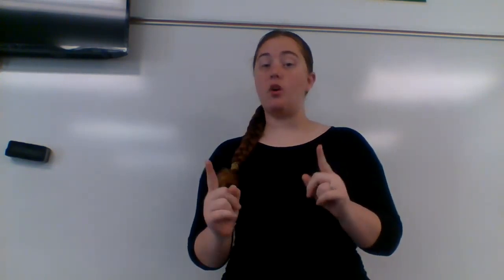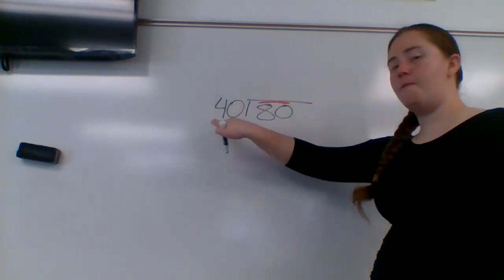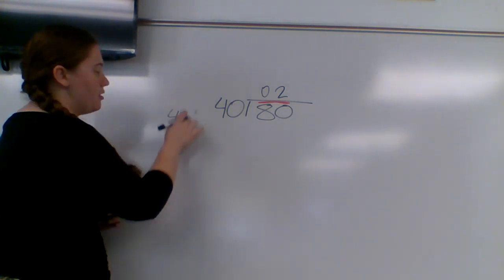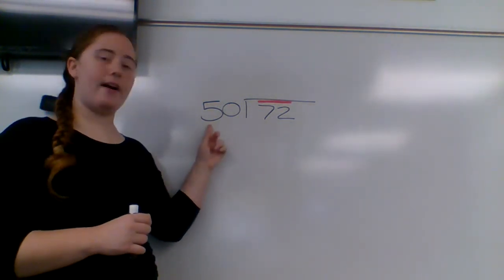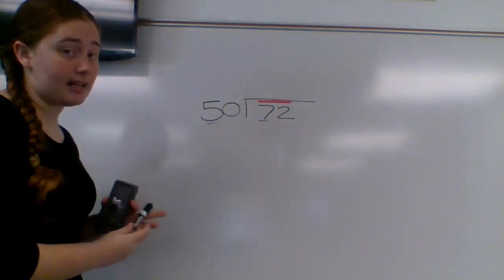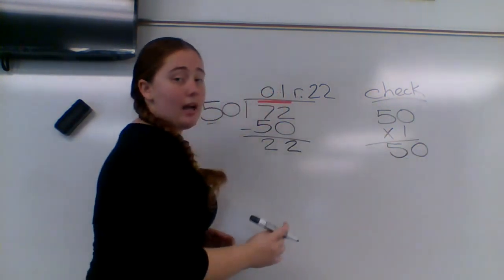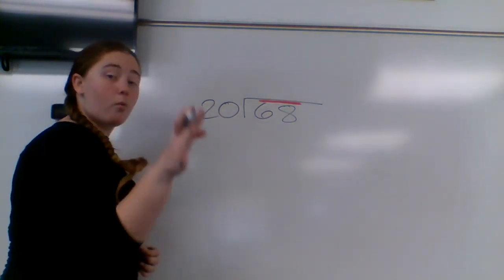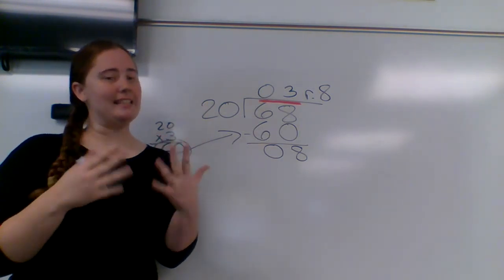Math (Monday - 05/11/2020)